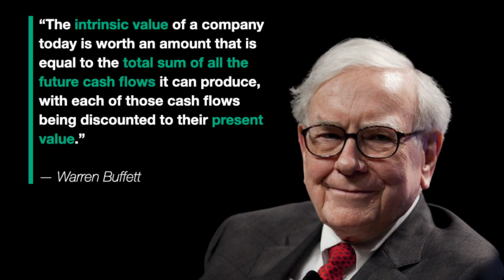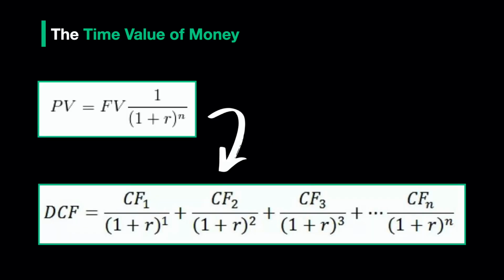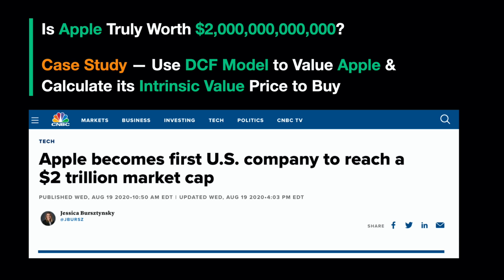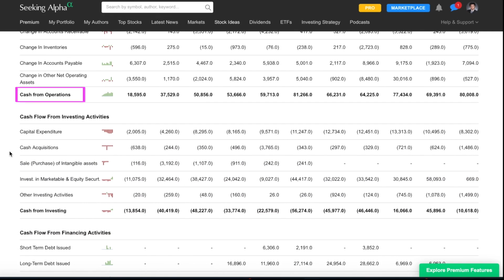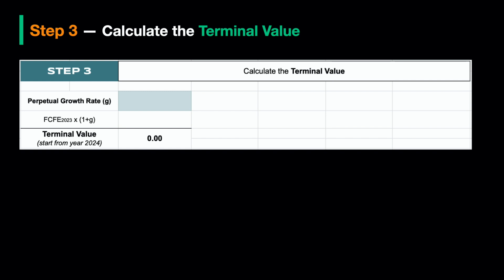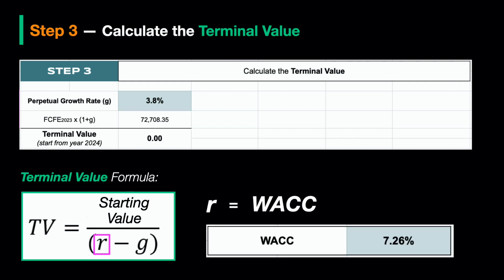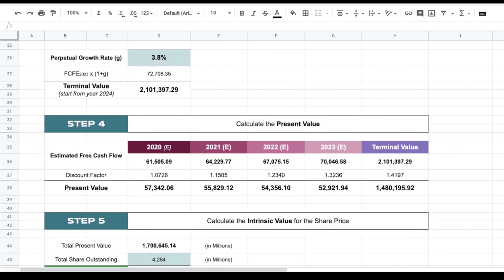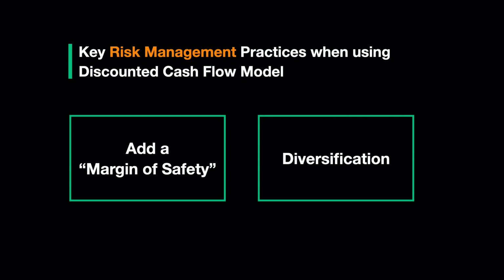How to Value a Company Using Discounted Cash Flow? (FREE Download: Intrinsic Value Calculator)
🙏 Enjoy the Video? If you got any values from this Video, you can SUPPORT this Channel by simply CLICK this Link (NO Sign-Up Required) (THANK YOU!)

Knowing how to use Discounted Cash Flow (DCF) Model to value a company is the Top Number 1 Core Skill in the world of Investing, and as well as Corporate Finance. No matter if you wanna build a career in the Investment Banking, or a Hedge Fund Equity Analyst, or even just a part time retail investor, DCF is the single most important must-have foundation to help you achieve your goal.

So in this video, I will deep dive into Discounted Cash Flow (DCF Model), and help you guys truly master it. Also, I will do a Valuation Case Study on Apple's stock.

⏬ HOW TO DOWNLOAD the Intrinsic Value Calculator (DCF Model) on Google Sheets?
Go to "File", then Click "Make a Copy".

[WATCH] TOP 3 Reasons Why You Should Buy Gold NOW in 2020 (with Gold Price Target):

[WATCH] TOP 3 Reasons Why Bitcoin Is Ready for the Next BULL RUN in 2020 (with Bitcoin Price Target):

⏱ Timestamps:
00:00 -- Intro & Content Summary
00:56 -- Understand How Discounted Cash Flow (DCF) Works
04:58 -- Step by Step - Build a Discounted Cash Flow Model
11:24 -- Summary
13:35 -- Outro & Channel Summary

📚 MUST READ Books for Beginner Investors 📚

📗Best Books on Value Investing
→ The Essays of Warren Buffett (by Warren Buffett)
→ The Intelligent Investor (by Benjamin Graham)
→ The Little Book That Beats the Market (by Joel Greenblatt)
→ The Dhandho Investor (by Mohnish Pabrai)

📕Best Books on Dividend Investing
→ Dividends Still Don’t Lie (by Kelley Wright)
→ The Dividend Growth Investment Strategy (by Klugman Roxann)
→ The Ultimate Dividend Playbook (by Josh Peters)
→ Get Rich with Dividends - A Proven System for Earning Double-Digit Returns (by Marc Lichtenfeld)

📘Best Books on Growth/Momentum Investing
→ One Up On Wall Street (by Peter Lynch)
→ How to Make Money in Stocks (by William O’Neil)
→ Dual Momentum Investing (by Gary Antonacci)

📓Best Books on Personal Finance
→ The Millionaire Next Door
→ Broke Millennial
→ Money Master The Game

📙Best Books on Investing/Trading Psychology

Trading and Investing have large potential rewards and also large potential risks. Don't trade with money you can't afford to lose. We are neither an investment advisory service nor an investment advisor.  Data and information provided are solely for educational and informational purposes.  Nothing in this channel and the information provided in it should be construed as a recommendation to buy or sell stocks, futures, indices, forex, cryptocurrencies or commodities. Current analysis can change due to future market events.